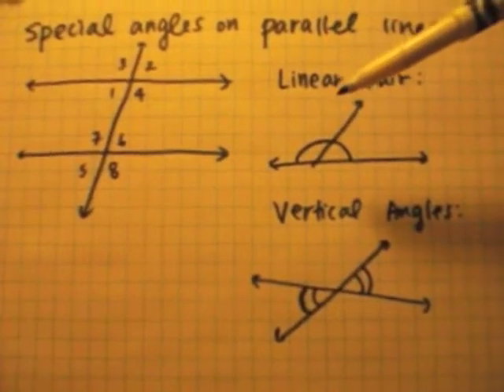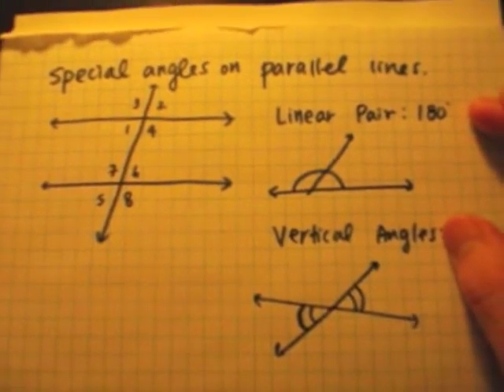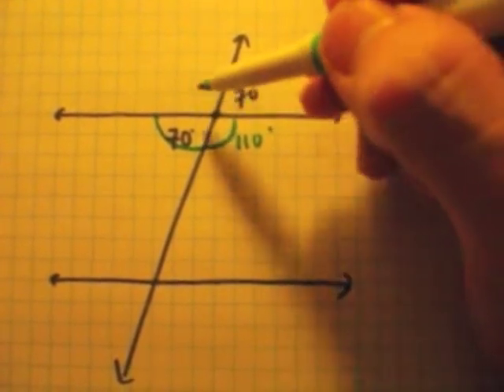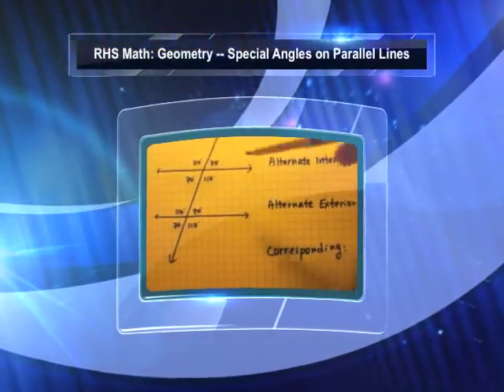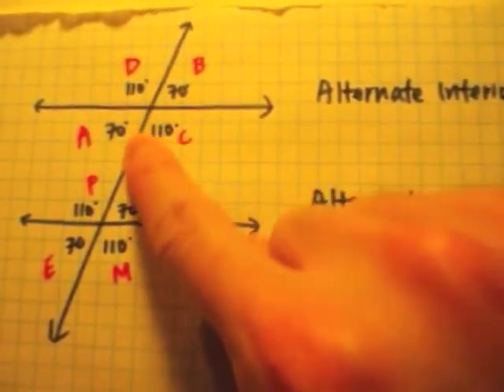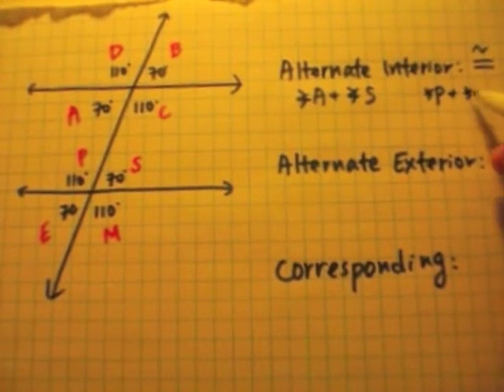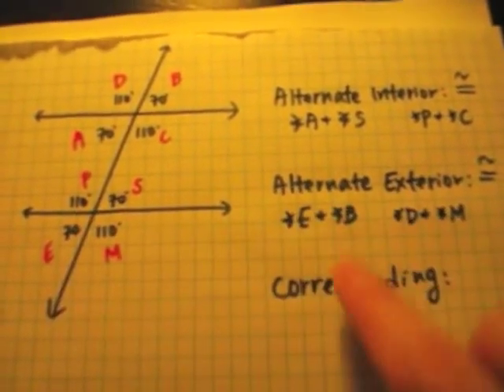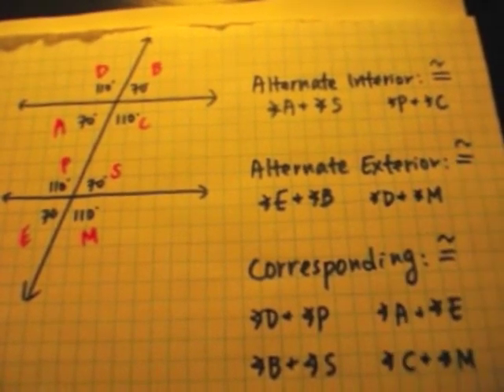RHS Geometry: Special Angles on Parallel Lines